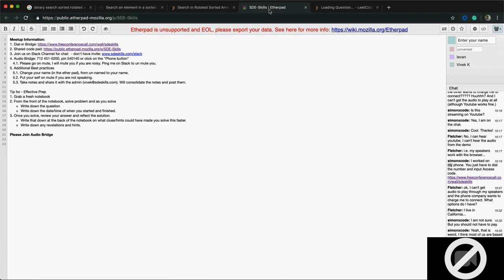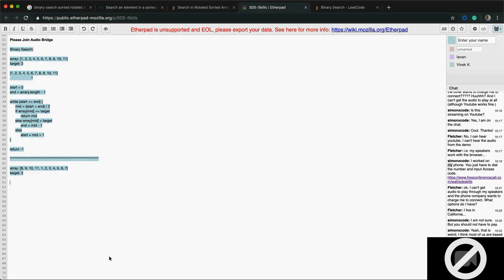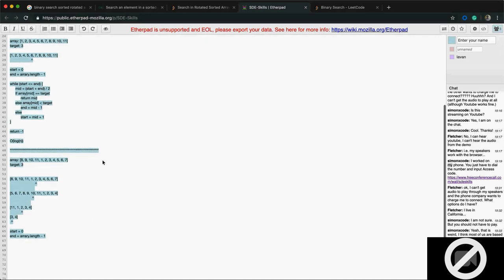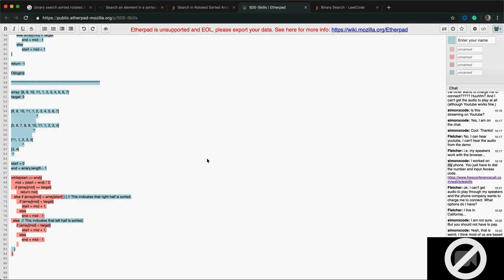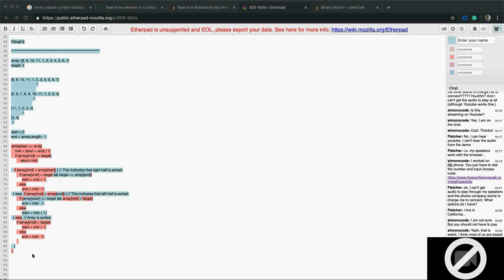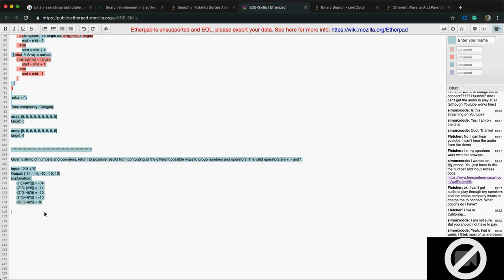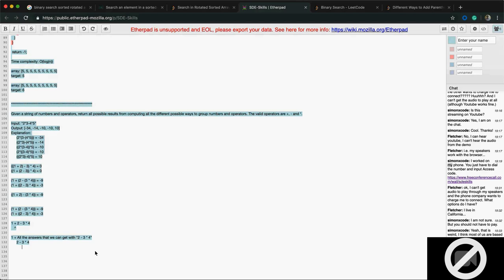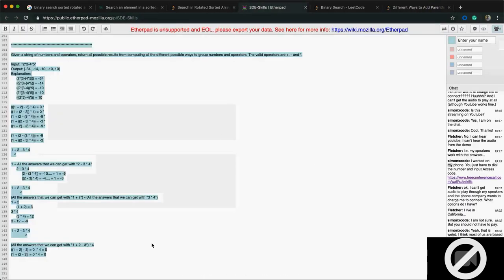Leetcode Practice Hangouts - 2019 06 05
Questions covered:
1. Easy: [704] Binary Search (19%)
2. Medium: [241] Different Ways to Add Parentheses (47%)